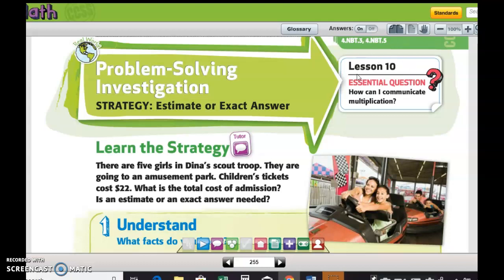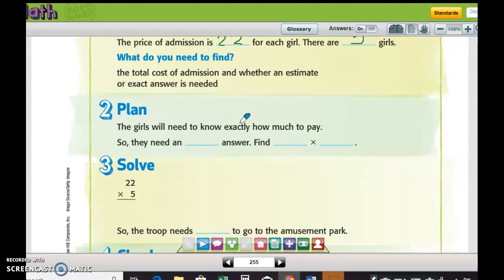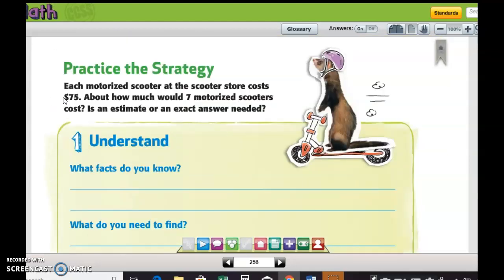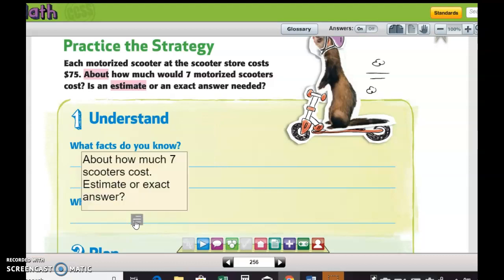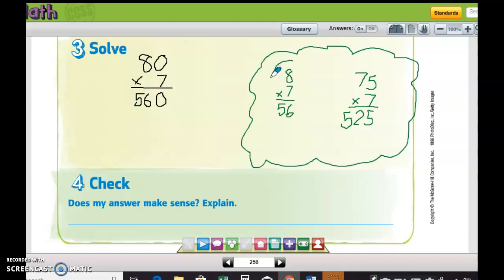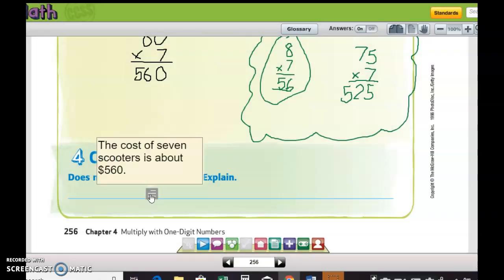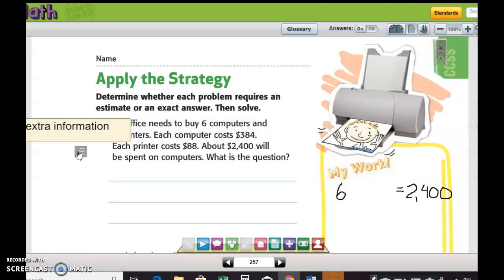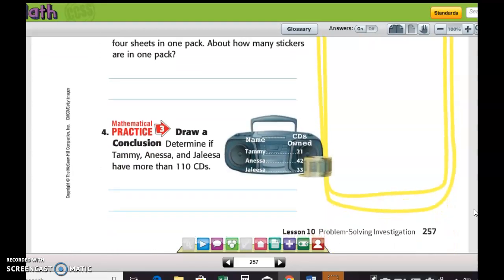4th math ch04l10